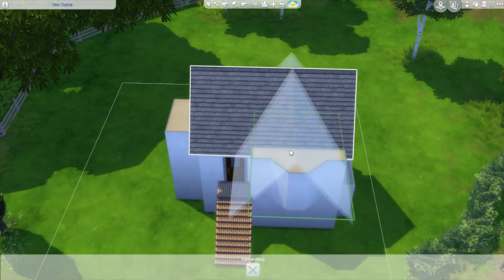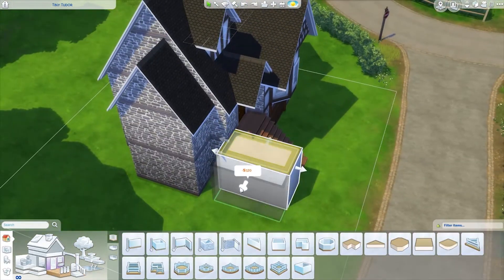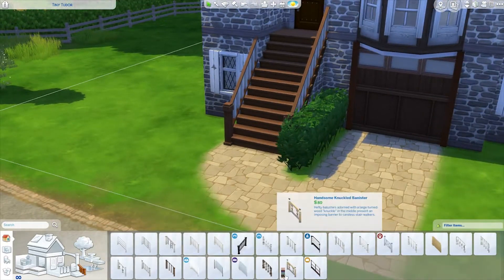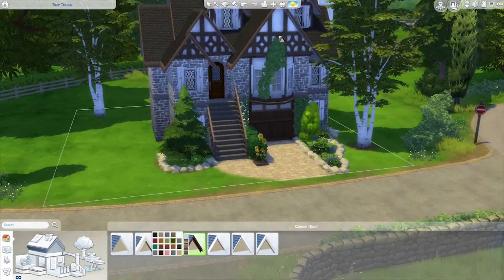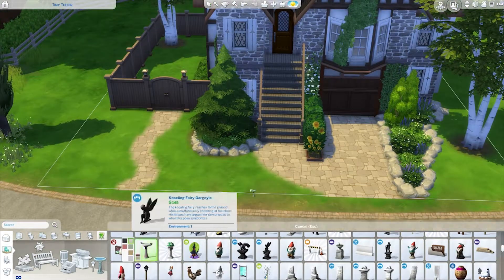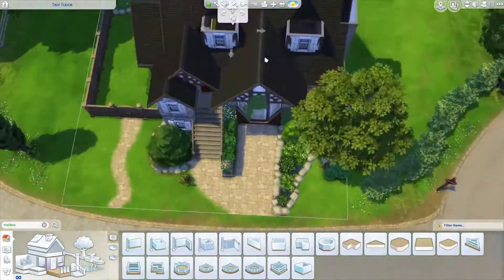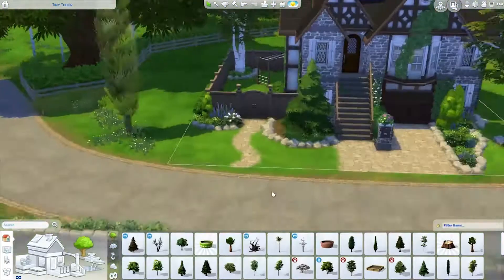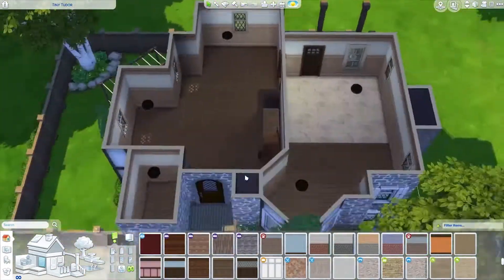Tiny Tudor // Collab w/ Fantayzia | Sims 4 Speedbuild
**READ ME**

TO DOWNLOAD UNFURNISHED VERSION: Search "gryphi" or "msgryphi" on the Sims 4 Gallery.

Happy Simming!
~MsGryphi